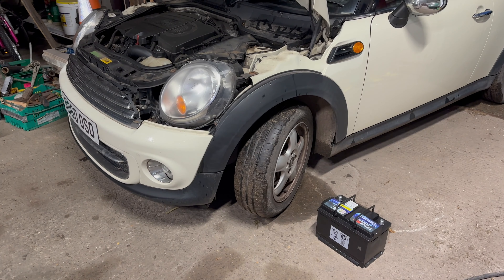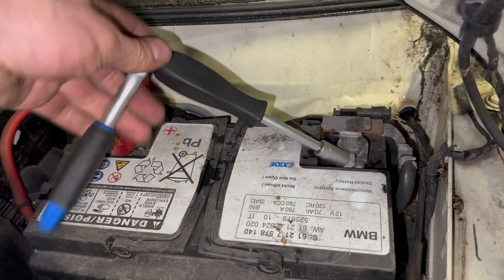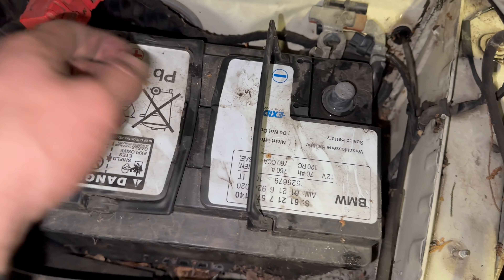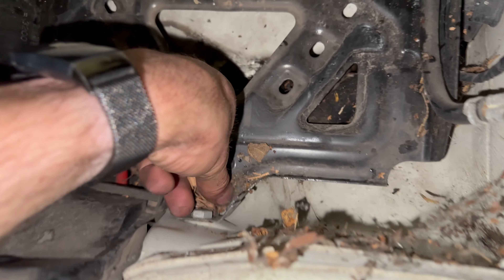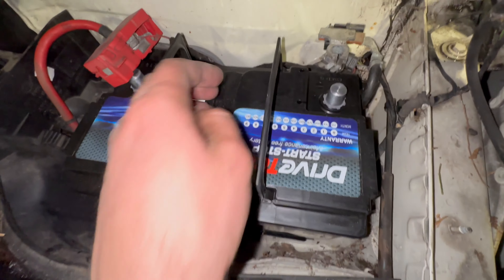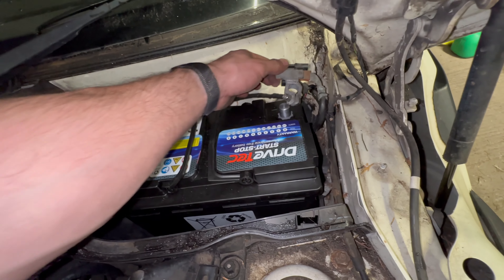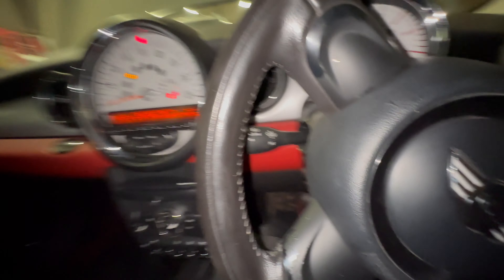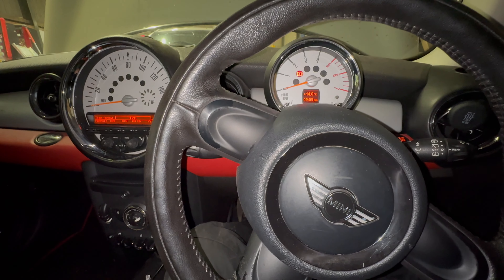Mini One R56 Battery Replacement How To DIY Replace The Battery